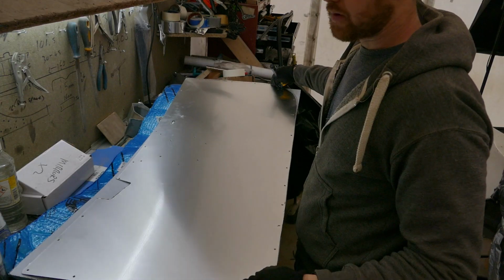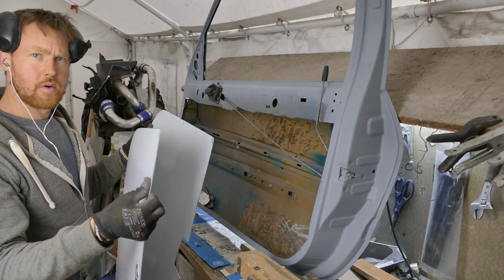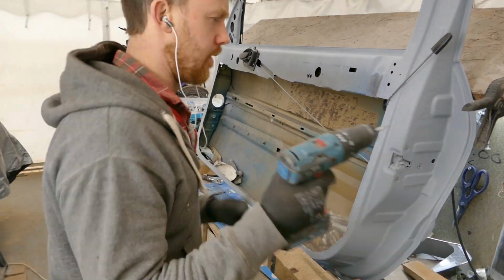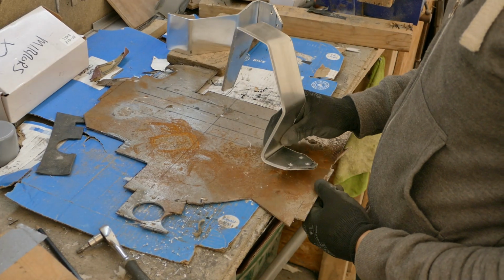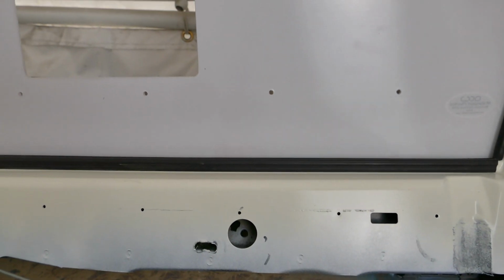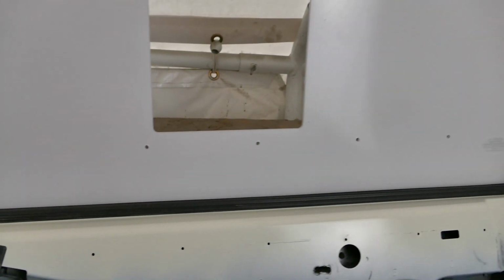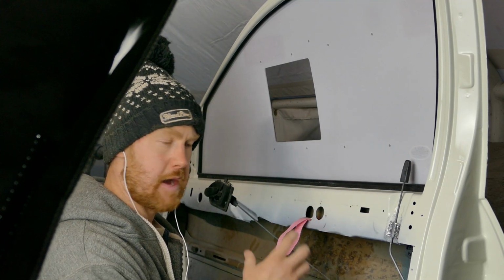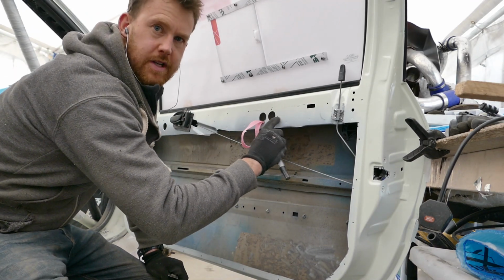Building Light Weight Race Car Doors! *RALLY CAR BUILD SERIES* 206 WRX Ep91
Welcome to this build series where I will be making the ultimate French Hot Hatch / Budget WRC from a 2003 Impreza WRX and a 2005 Peugeot 206. In this episode, I continue with the door building!

for some BlendLine Apparel Motorsport Inspired Gear.